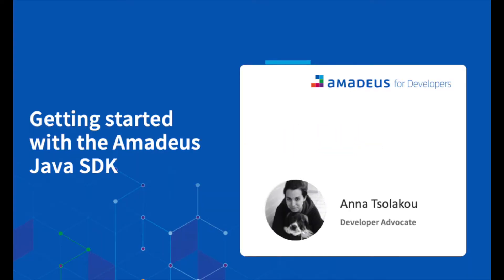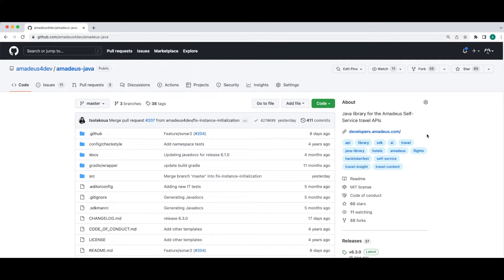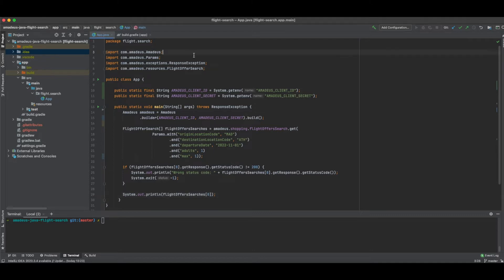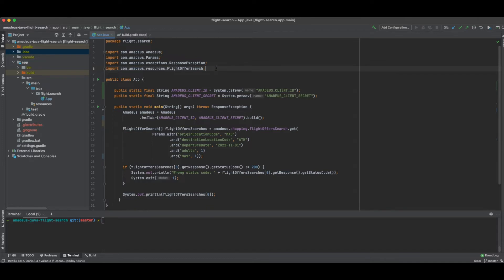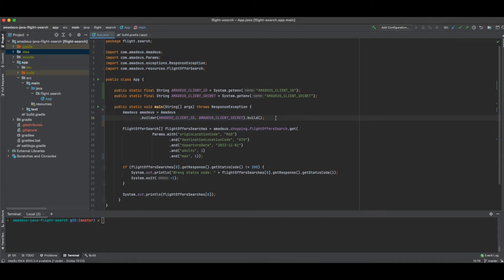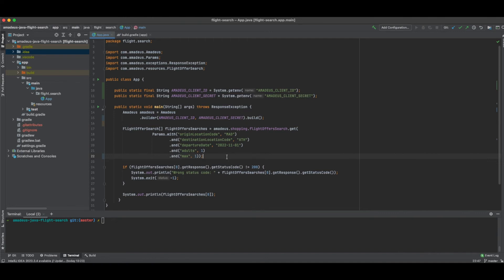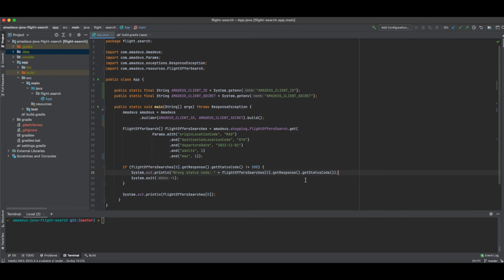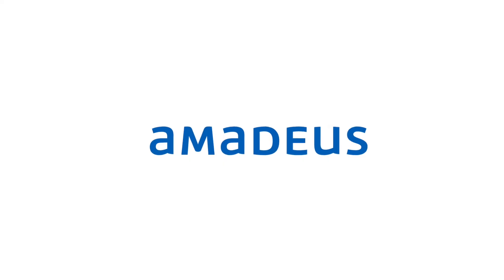Getting Started with the Amadeus Java SDK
Learn how to connect to the Amadeus Java SDK and start fetching flight search data from Amadeus Self-Service APIs in just a few minutes.